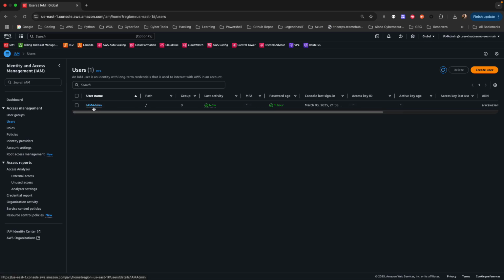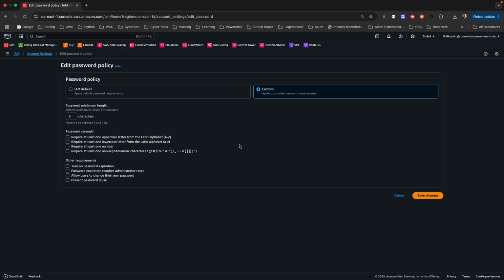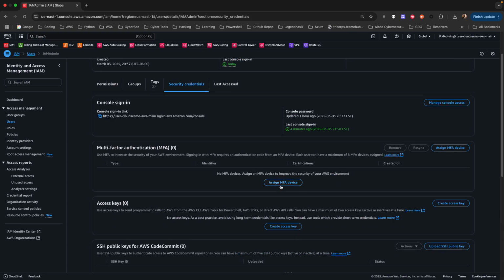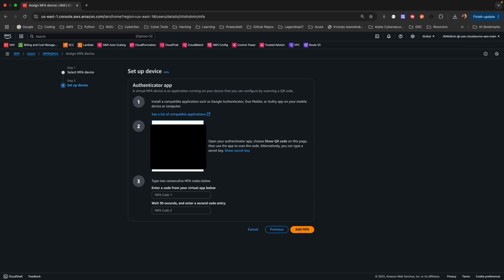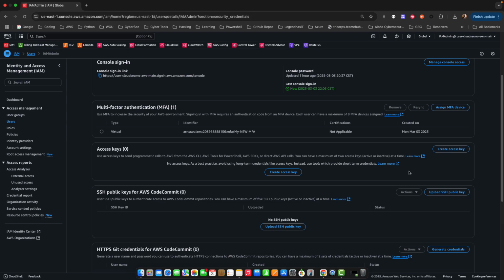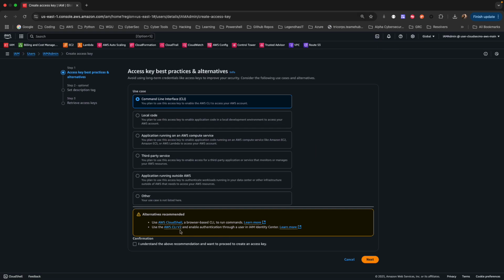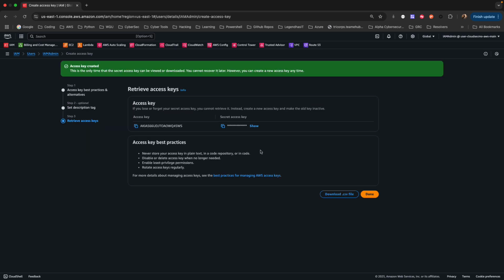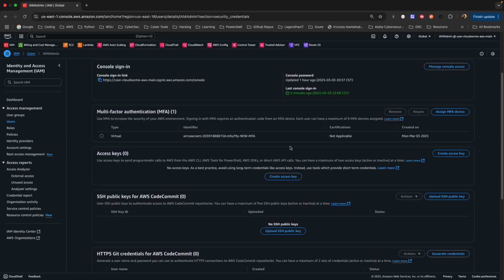Secure Your AWS Account – Best Practices to Protect Your Cloud 🚀🔒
Your AWS account is a critical asset—don't leave it vulnerable to attacks! In this video, I’ll walk you through the best security practices to lock down your AWS account and prevent unauthorized access.

✅ What You’ll Learn:

🔐 How to enable Multi-Factor Authentication (MFA) 🔐
👤 Setting up IAM users & roles for least privilege access 👤
🔑 Best practices for securing API keys & access credentials 🔑
📌 Implementing least privilege and strong password policies📌

📌 Secure your AWS environment today and keep your cloud safe from threats!